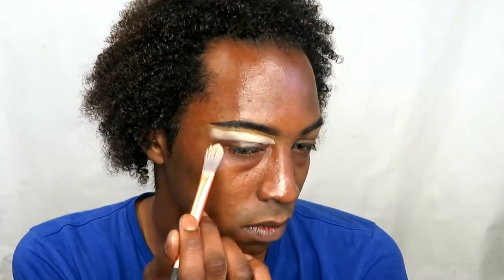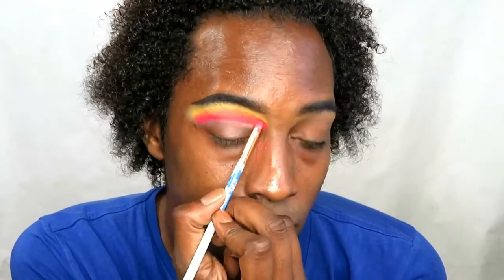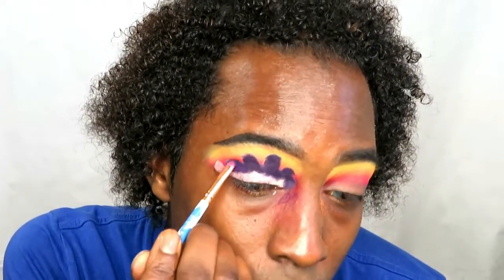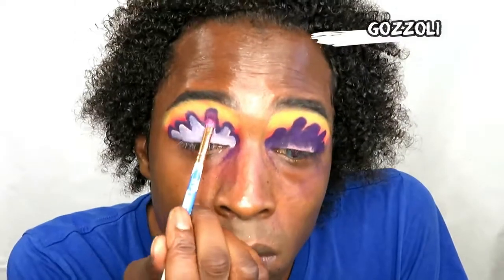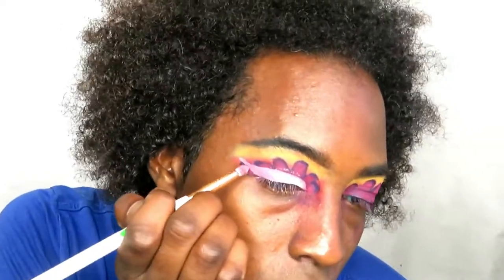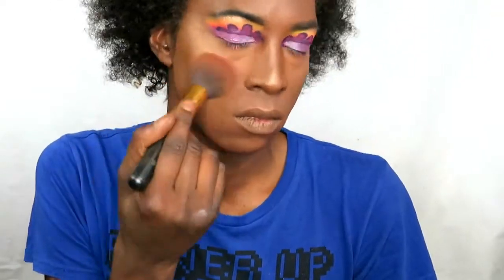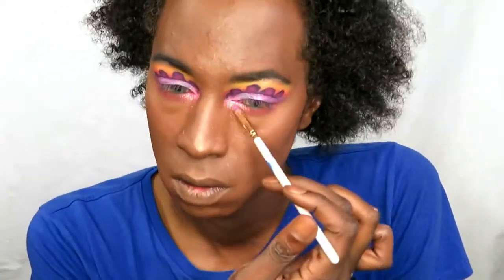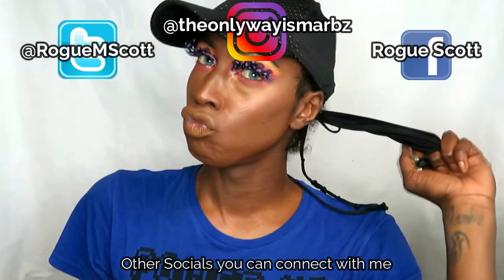Funkadelic Wikked Artistry eye shadow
Hey Marbites I'm back and although you've probably seen the pics on my Instagram @theonlywayismarbz *WINK* here is my funkadelic Wikked Artistry eyeshadow look.
Renaissance Palette by WIKKED ARTISTRY:
Shades used in no particular order: Gozzoli, Giotto, Botticelli, Da Vinci, Donatello, Clouet, Angelico, Crivelli Blue and Vasair.

Wanna become part of the Marbatian Army?

There is an affiliate link as I am an affiliate to the company,which means I earn a small percentage if you do decide to purchase through my link, which all commissions will go straight back into my channel. Thank you for your support of my channel x